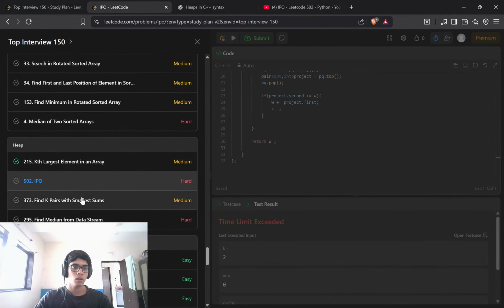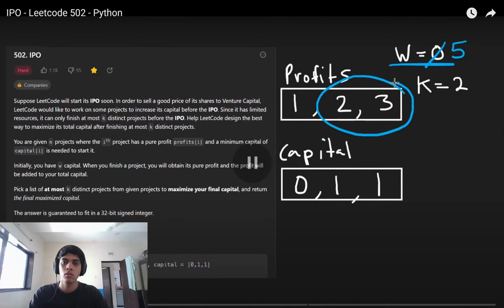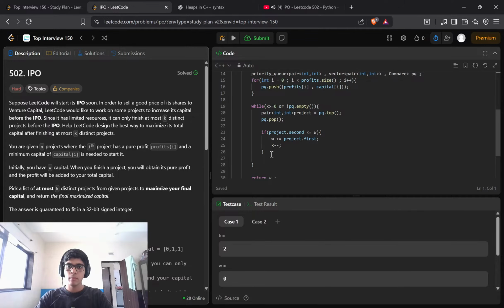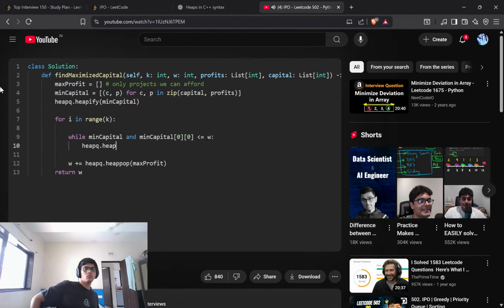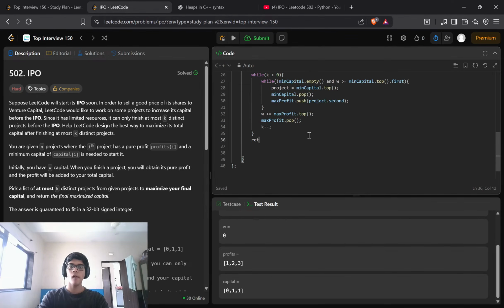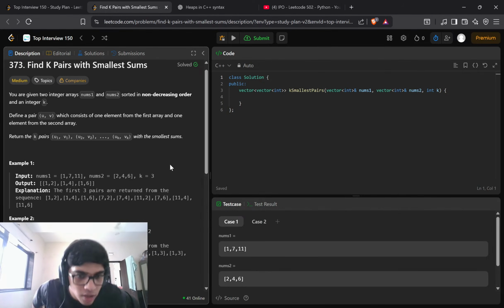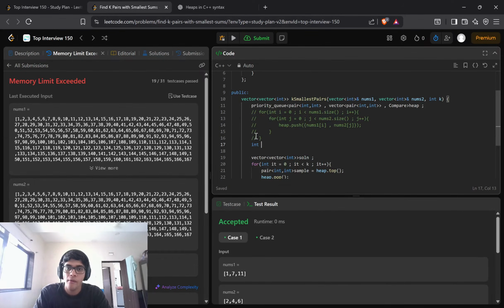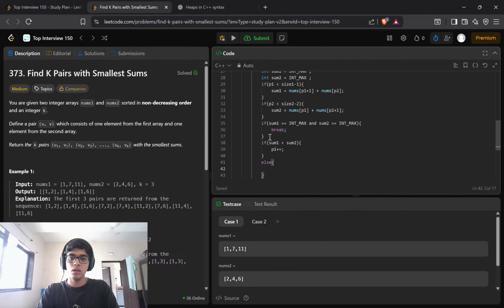Leetcode-Day2 (Top Interview 150 : Heap)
Hey , today we try to learn heap first and then solve leetcode top interview questions on it !